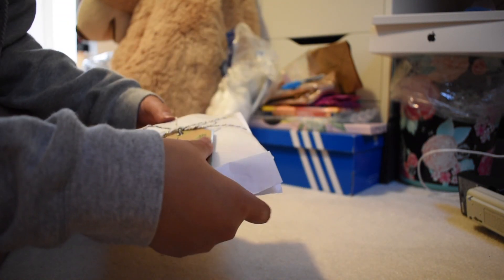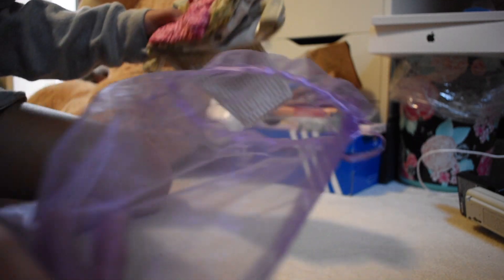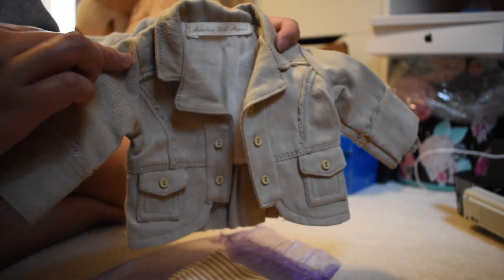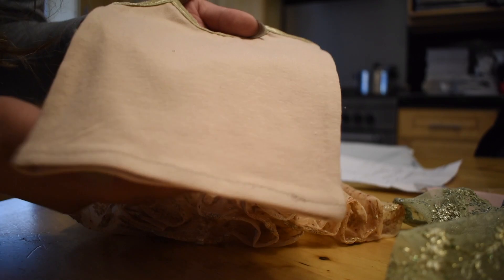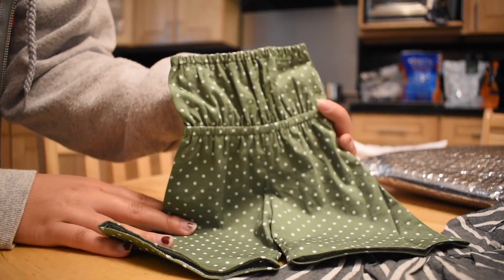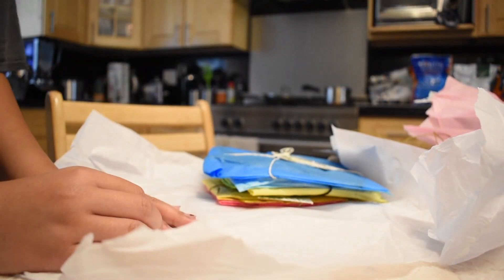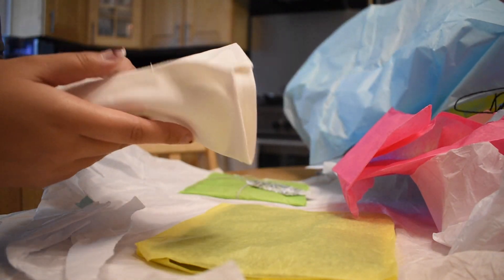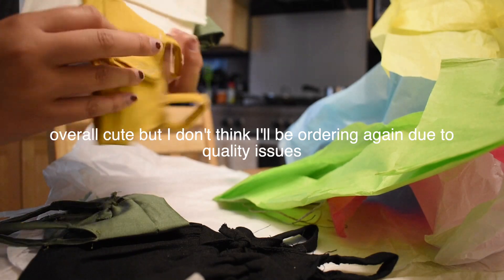HUGE American Girl Etsy Clothing Haul!! Custom Ordered Clothes!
Hey guys! In this collective haul I've stitched together several clips of me opening Etsy packages for my dolls.